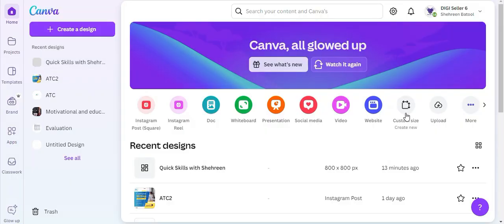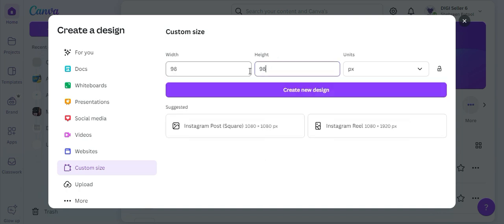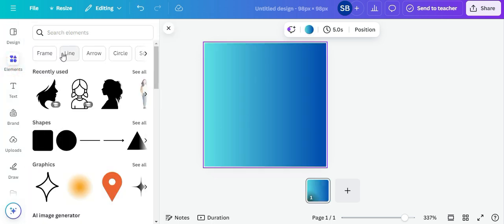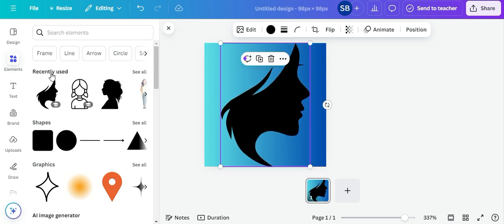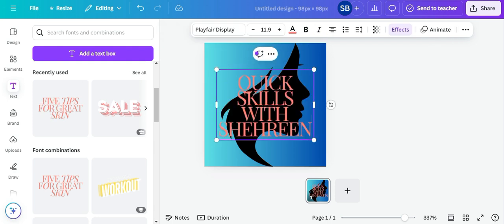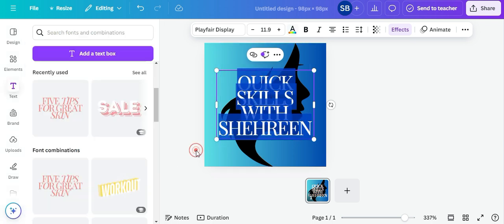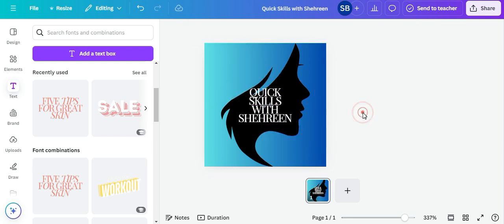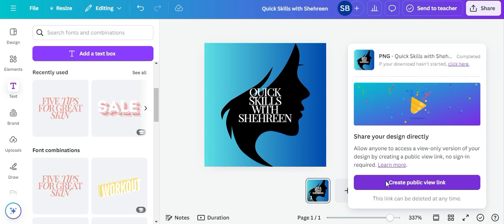How to Make a Logo in Canva–Quick Tutorial-Canva Logo Design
Creating a logo in Canva is an essential task for businesses and individuals looking to establish a strong brand identity. Canva is a user-friendly graphic design tool that allows even non-designers to easily create professional-looking logos. Here’s a step-by-step guide to create a logo in Canva:

Start a new logo design: Log in to your Canva account and type "logo" in the search bar. You can choose from hundreds of customizable logo templates or start with a blank canvas.

Choose your logo style: Decide on the visual style that fits your brand. Whether you want a modern logo, minimalist logo, or something more playful, Canva offers numerous design elements that can be customized to reflect your brand's personality.

Select icons and graphics: Canva provides a wide range of free icons, illustrations, and shapes. Use the search function to find the perfect symbol that complements your brand. Always ensure your logo design is simple yet memorable.

Add your business name: Use Canva's text tools to incorporate your business name. You can experiment with different fonts, sizes, and colors to make your brand name stand out. Keep typography consistent with your brand's tone.

Customize colors: Use your brand colors to create a cohesive design. Canva allows you to change the colors of icons, text, and background to match your brand identity.

Download and export: Once you're happy with the design, download your logo in high resolution. Canva lets you export in different formats like PNG, JPG, and even vector files if you have Canva Pro.

By following these steps, you can create a custom logo in Canva that reflects your business’s values, helping to boost brand recognition and online presence. Canva’s intuitive interface makes it ideal for small business owners, startups, and even established companies looking for a quick, effective way to design a professional logo.